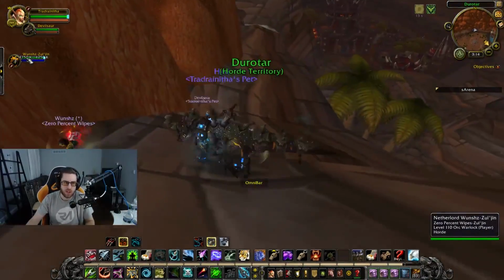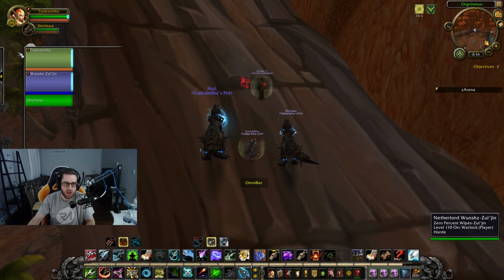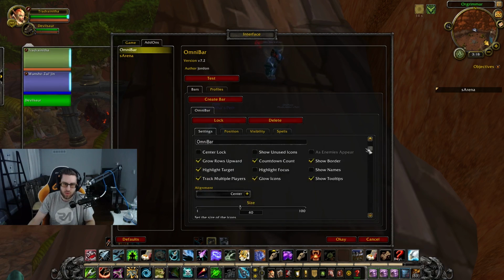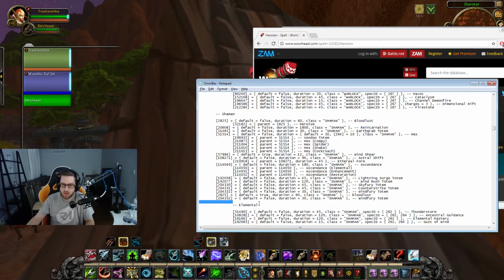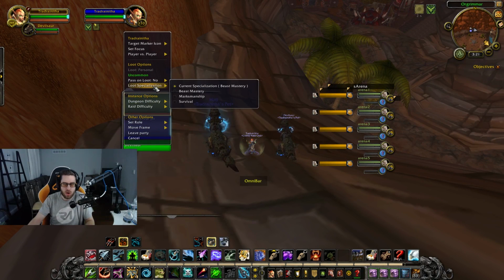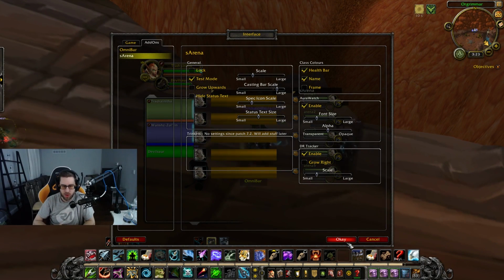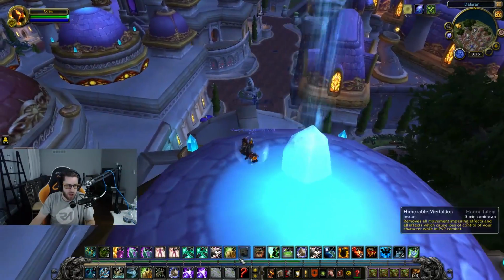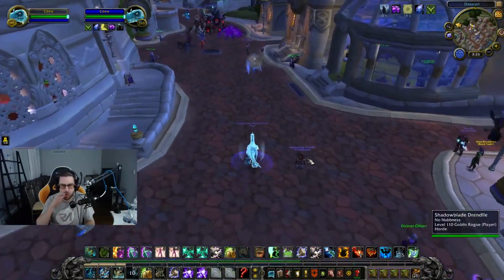SETUP YOUR UI LIKE A WOW PRO! Cdew PVP Addons UI Tips & Guide - Cdews & Cdonts #4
In this instalment of Cdews and Cdonts, Cdew takes you through the addons he uses and how best to setup your UI to help you conquer and win arenas. Hit LIKE if you found this useful :)

Thank you to the following for supporting me and Method